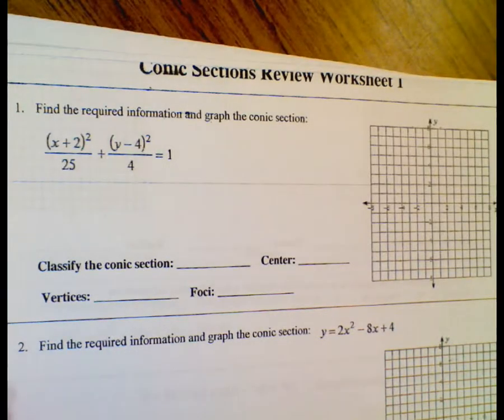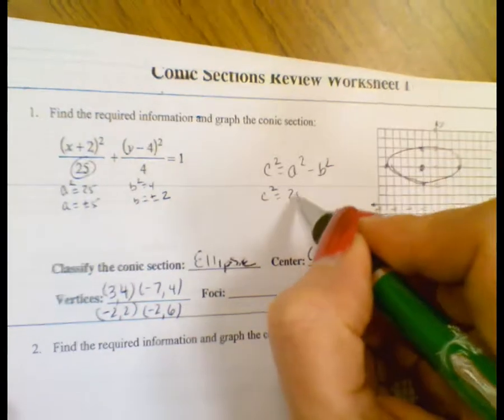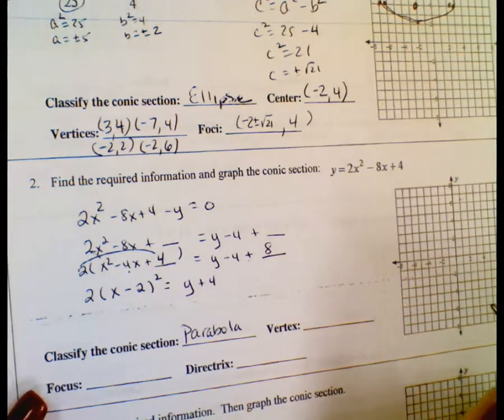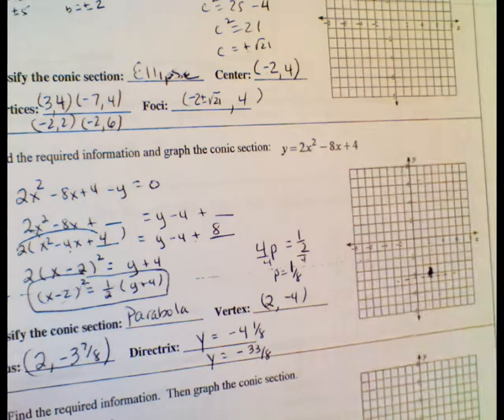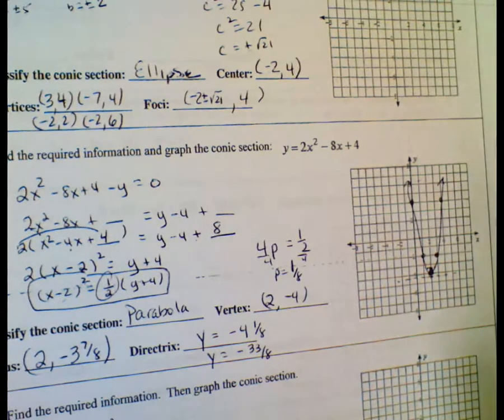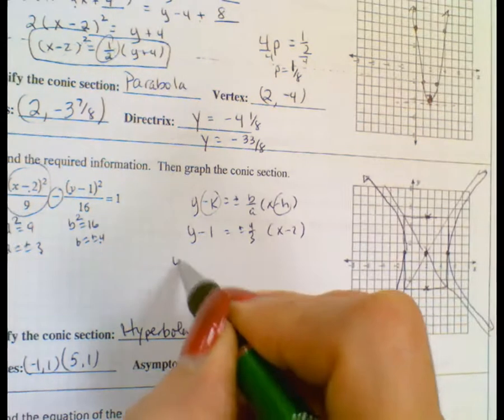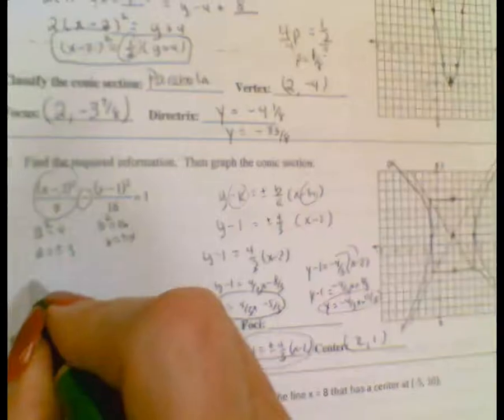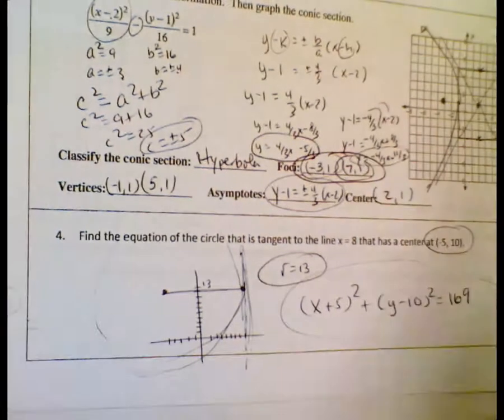pg 1 of conic review